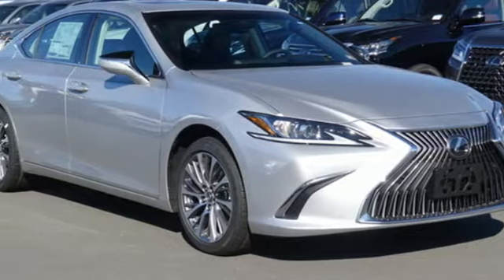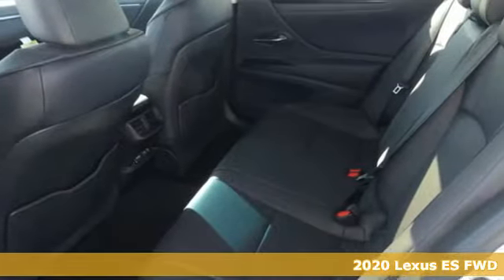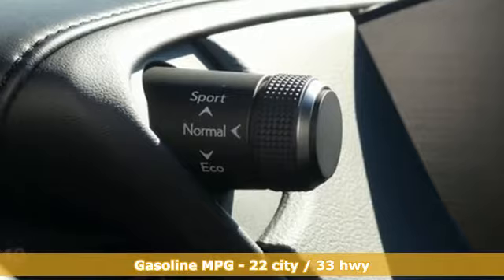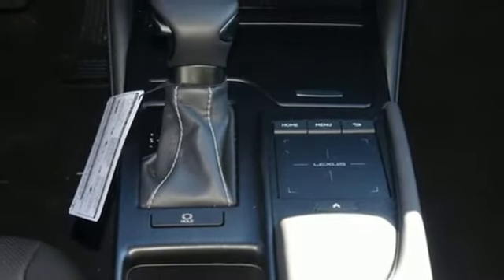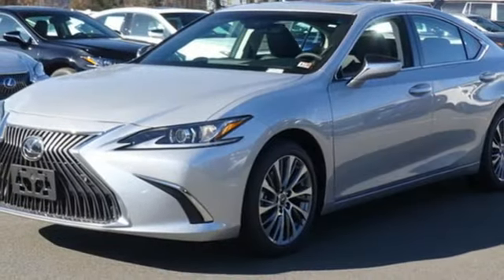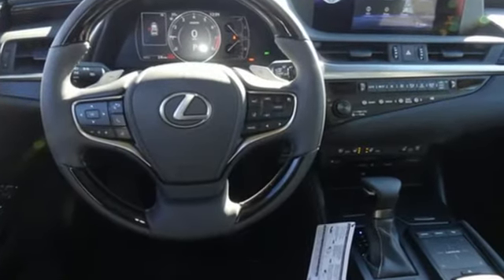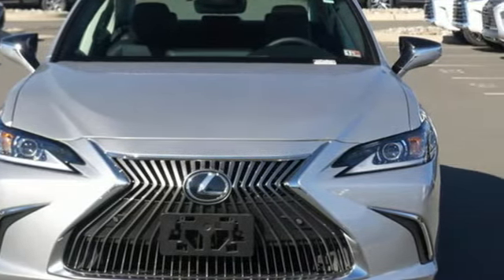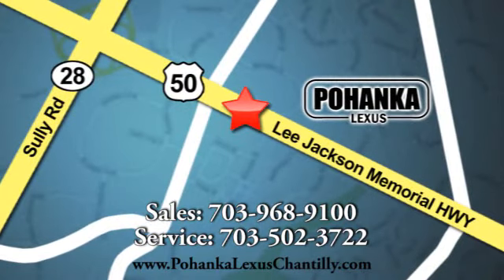New 2020 Lexus ES Chantilly Dale City VA DC, MD ESLU064165 - SOLD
Year: 2020
Make: Lexus
Model: ES
Trim: ES 350 FWD
Engine: 210 L V6 Cyl.
Color: Silver Lining Metallic
Interior: Black
Stock #: ESLU064165
VIN: 58ADZ1B13LU064165

Address:
13909 Lee Jackson Memorial Hwy